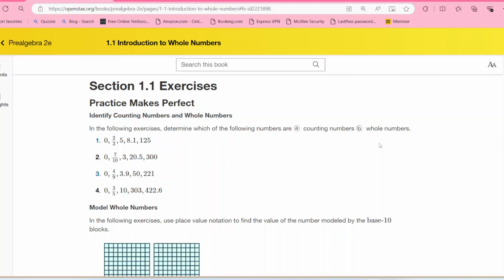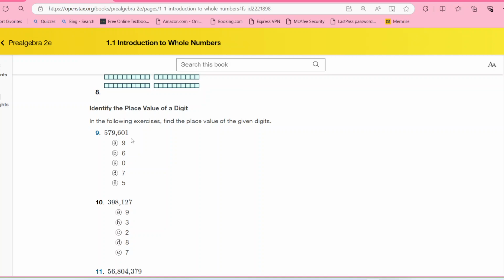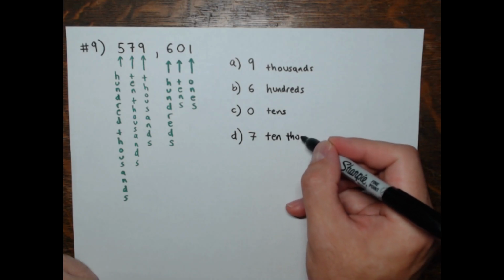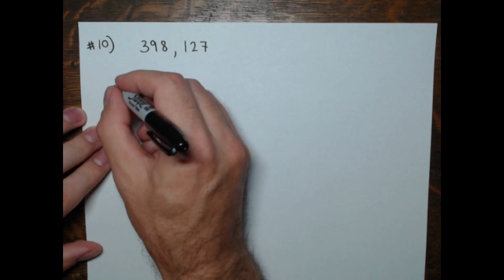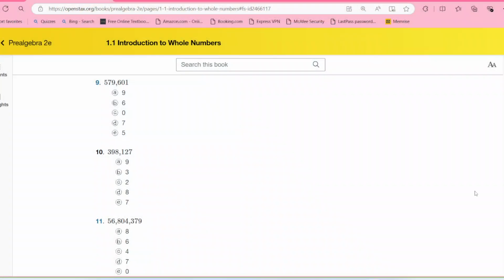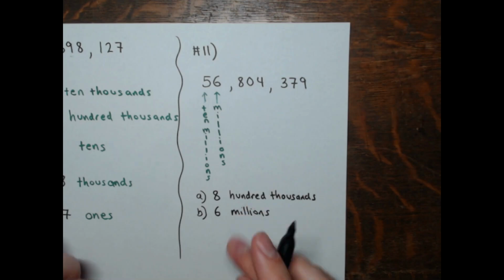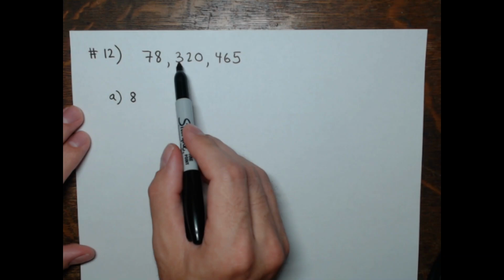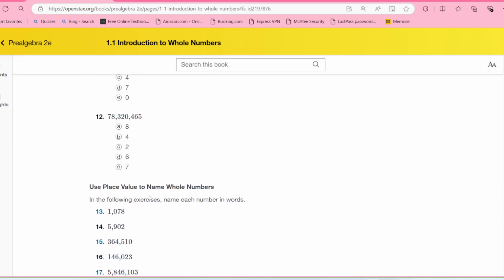Section 1.1 Exercises: Identify the Place Value of a Digit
I go through the exercises at the end of Section 1.1 – Introduction to Whole Numbers with the heading Identify the Place Value of a Digit from the Prealgebra (2nd Edition) textbook at OpenStax.org

0:00 – Introduction
2:05 – Exercise #9
7:21 – Exercise #10
11:15 – Exercise #11
15:08 – Exercise #12